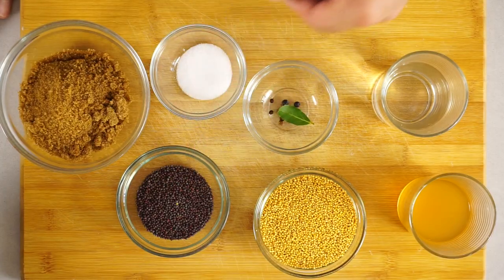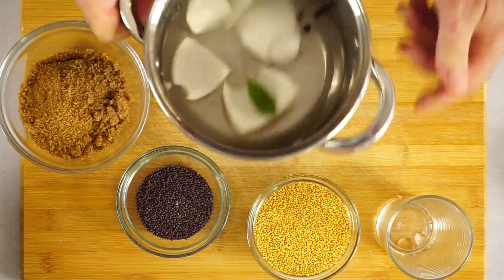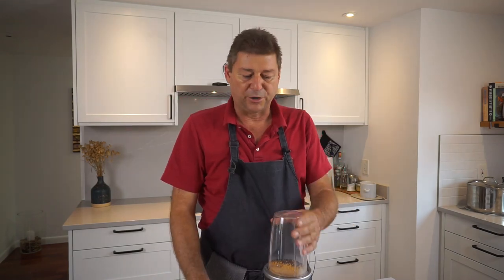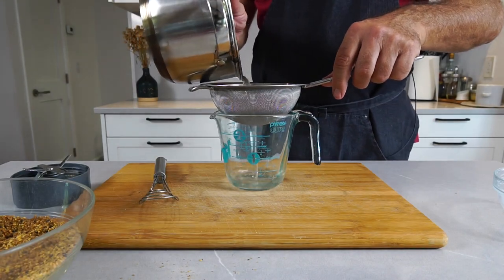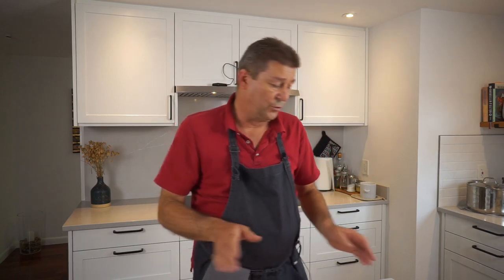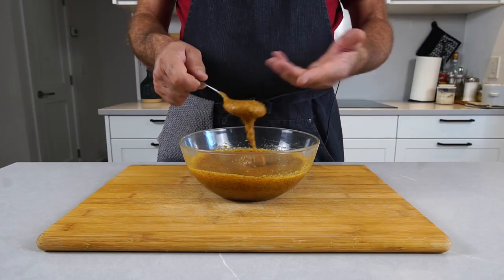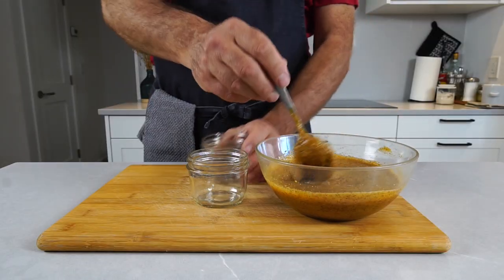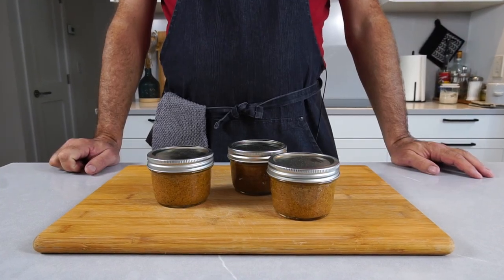Hausmachersenf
Bavarian sweet mustard - easy to make, very tasty and a perfect companion to many meaty dishes including white sausages, Leberkäse etc.
If you like German dishes, this mustard is a must have. Of course you can use it for everything where you'd like a sweet mustard.

Ingredients:
1 cup yellow mustard seeds
1/2 cup brown mustard seeds
1 1/2 cups brown sugar - if you can get mexican pilonchillo use that, the flavor is so much better than American brown sugar.
3/4 cup water
3/4 cup vinegar (any clear vingegar with 5% acidity - apple cider, distilled, red wine etc. I'd use apple cider vinegar because it's fruity)
1/8th large onion
1 tbs salt
3 cloves
5 peppercorns
1 bay leaf
3 juniper berries

Method:

Grind the mustard semi-fine - kind of a little gritty consistency
Combine the water, spices and onion in a pot, bring to a boil, turn off and let steep for 15 minutes. Afterwards pass thru sieve and retain the liquid for the next step.
Combine the retained liquid with the vinegar.
Combine the ground mustard, the sugar and the liquid from the previous step. Stir thoroughly, cover and let sit on the counter for a day.
After that rest period the mustard is ready to be canned. Just put in jars, close and store at a dry cool place of 2 to 3 weeks. If you don't have a cool place make it 4 weeks in a fridge.
If you want the mustard to be shelf stable, place in water bath for a good 20 minutes (maybe longer depending on jar size). That way the content is sterilized and the lids seal.  That will last at least half a year, refrigerate after opening.

 Chapters:

0:00 Sweet Mustard
0:11 Ingredients
0:27 Liquid
1:03 About grinding mustard
1:50 Putting it together
3:09 Rest for a day
4:08 Time to jar
4:35 Making it shelf stable